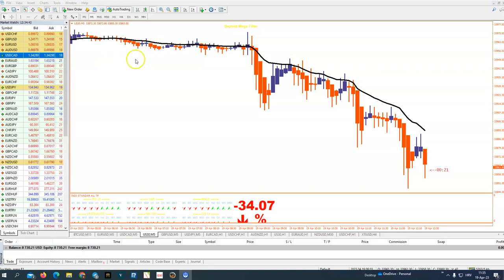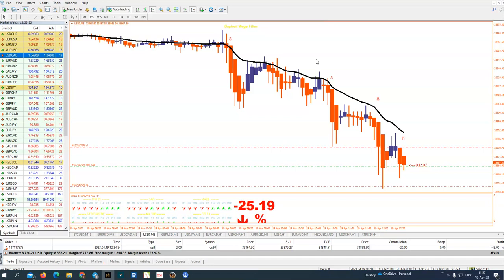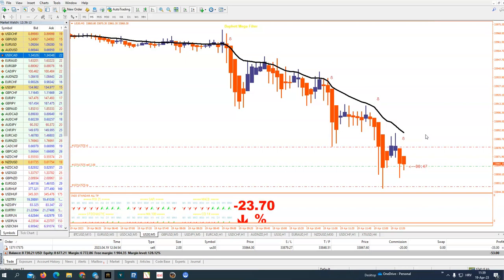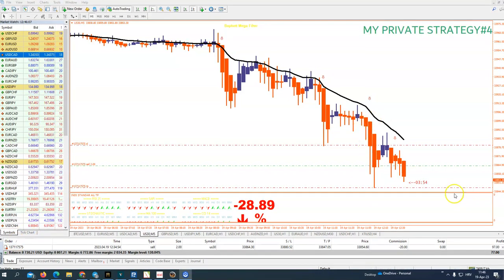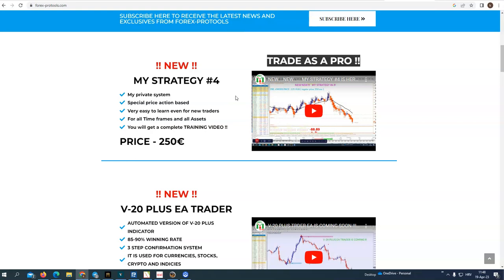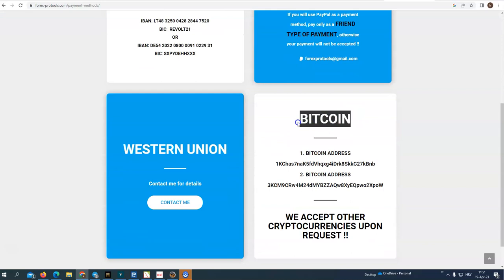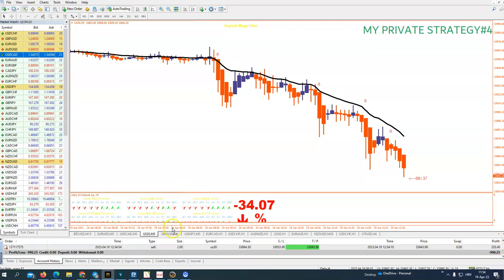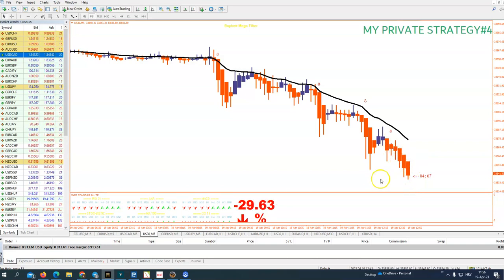HOW TO MAKE $500+ DAILY IN FOREX ???? MY PRIVATE STRATEGY#4 IN LIVE ...AND $200 PROFITS IN 10 MIN !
TRADE AS A PRO. LEARN MY SCALPING STRATEGY. MAKE 500$ + DAILY !